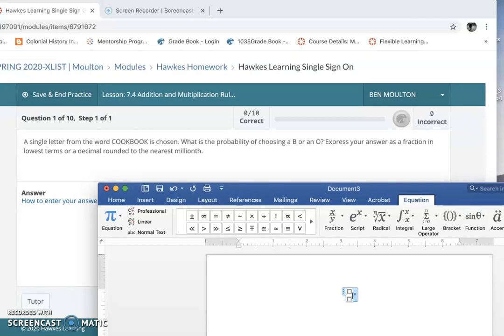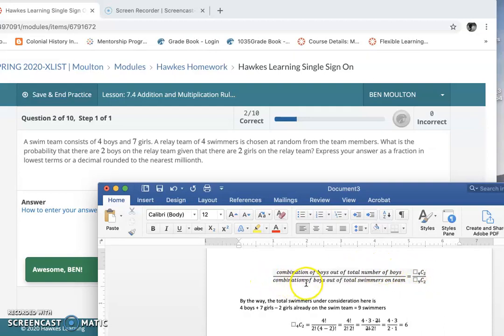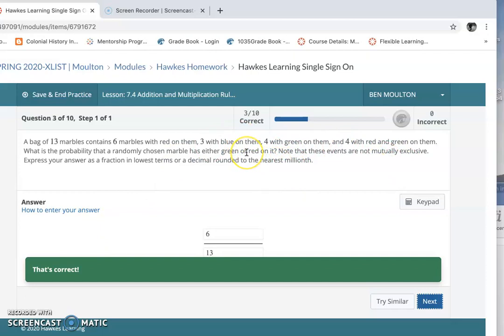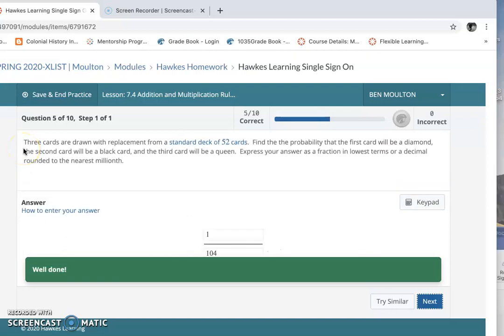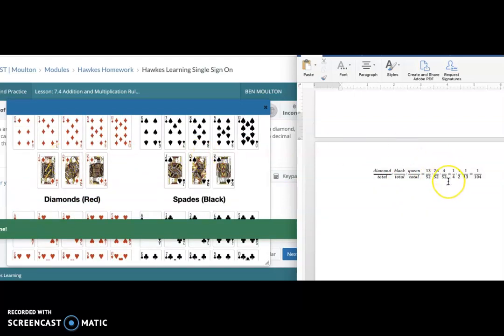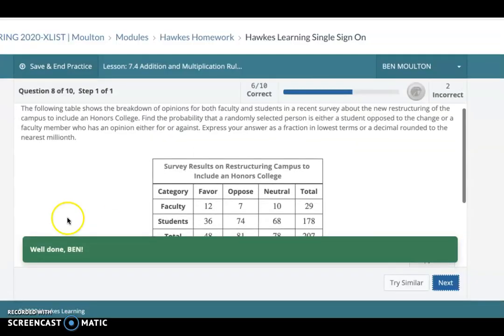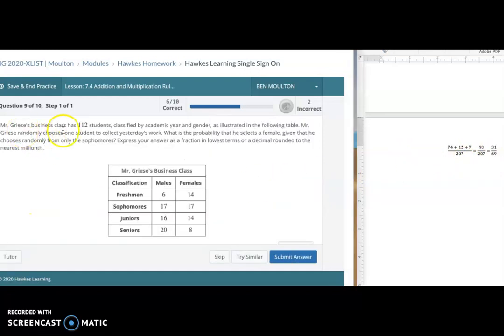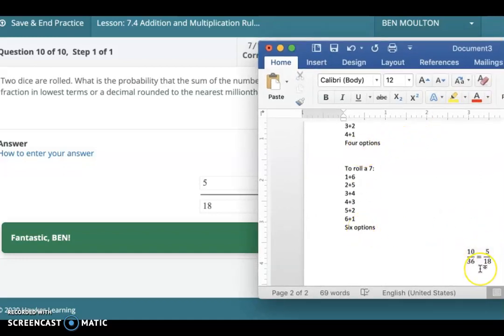MAT 1030 HW 7 4 Addition and Multiplication Rules in Probability